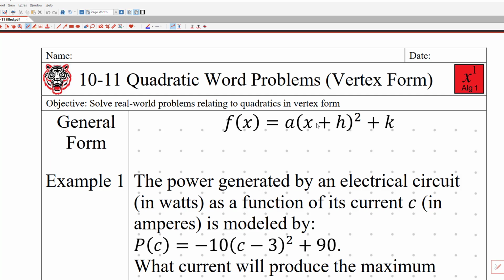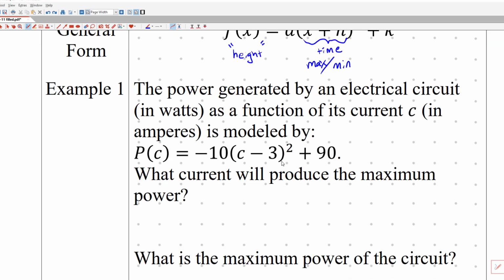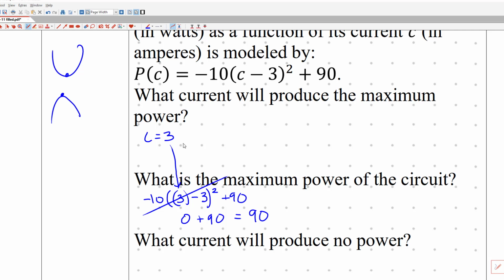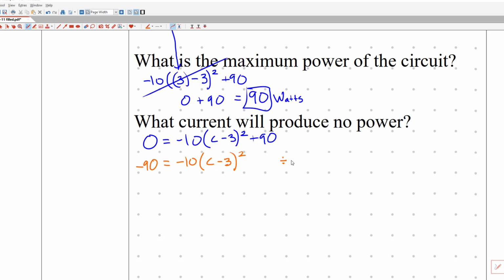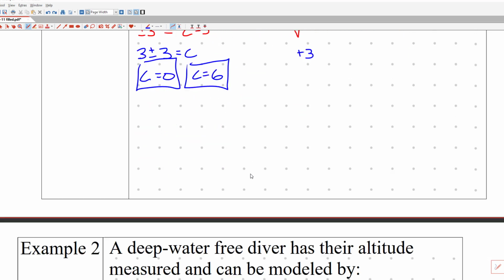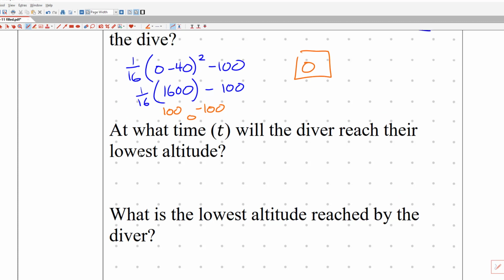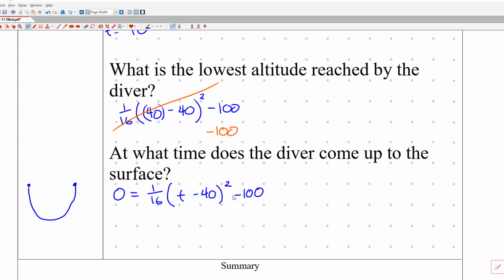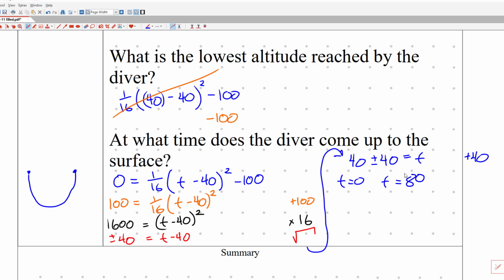Algebra 1 notes 10-11 Quadratic Word Problems (Vertex Form)